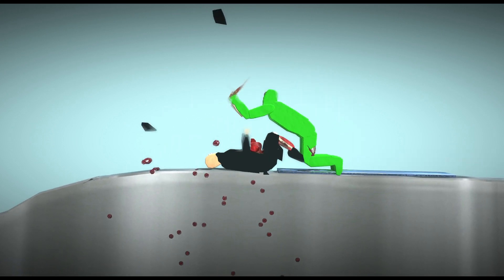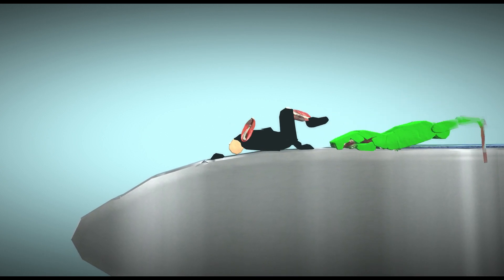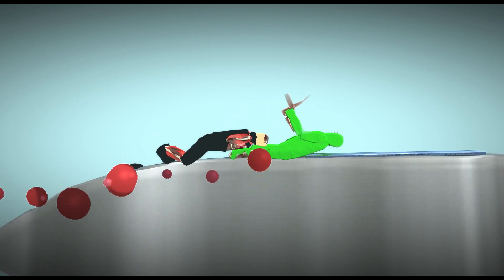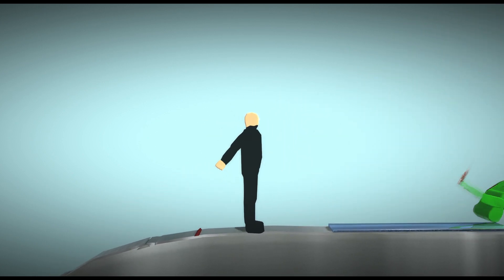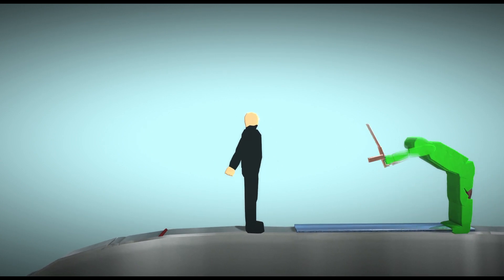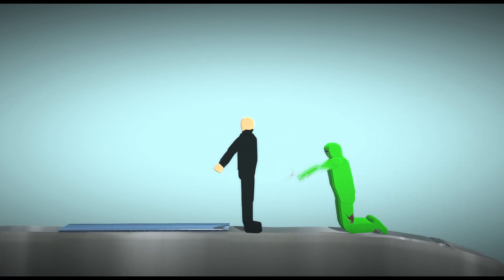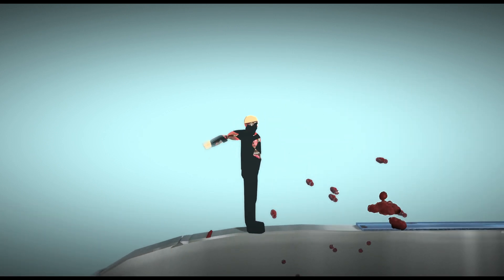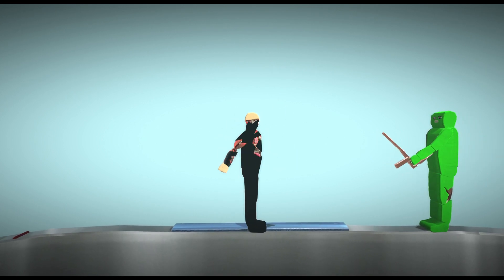I Surrender - Bob vs. Alien Bob [LittleBigPlanet 3] PS5 Gameplay